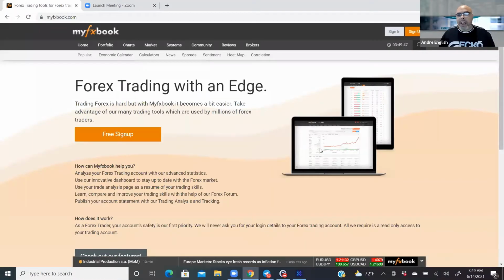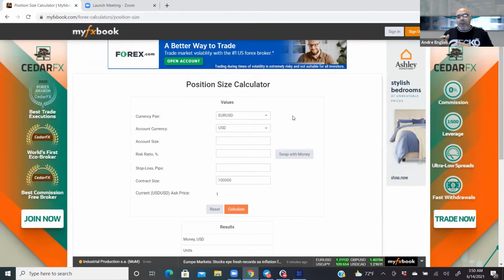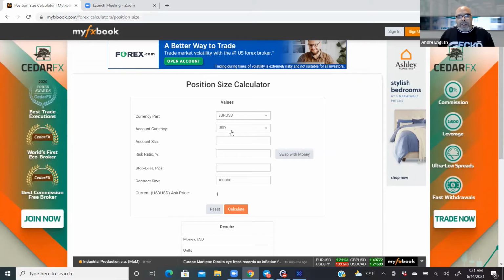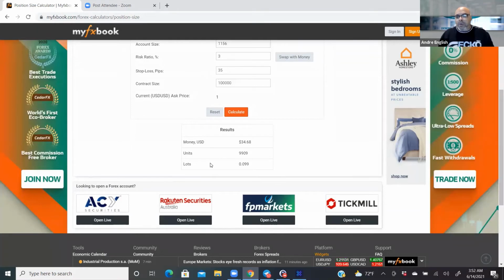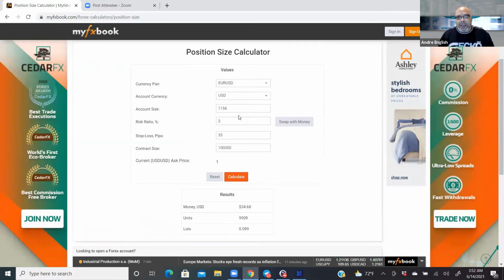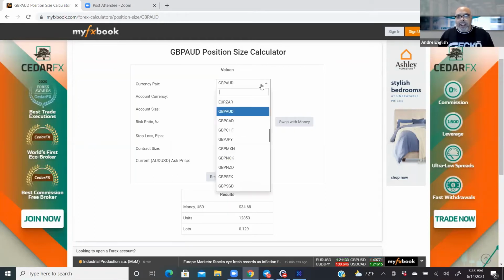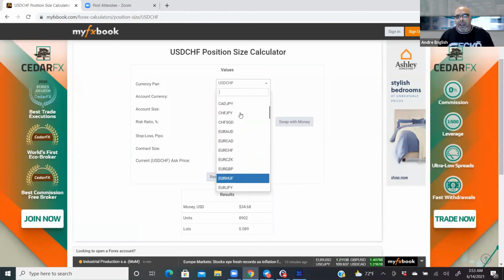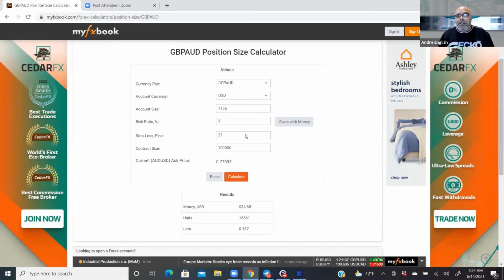How To Use A Position Size Calculator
How and why we should use a position size calculator to maximize our profits on every trade. We take a look at one such calculator that is free, and that I like to use.